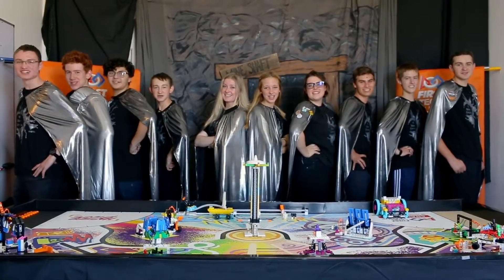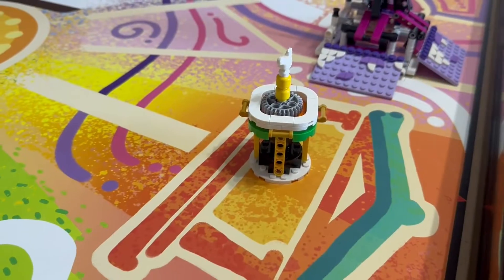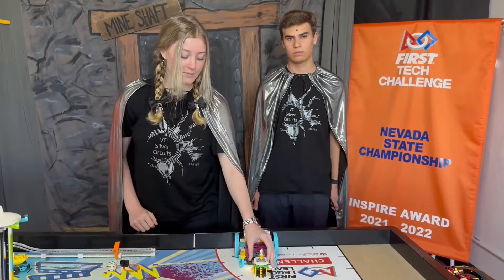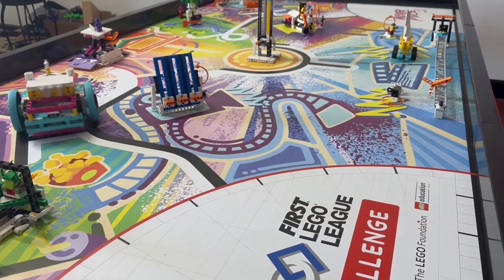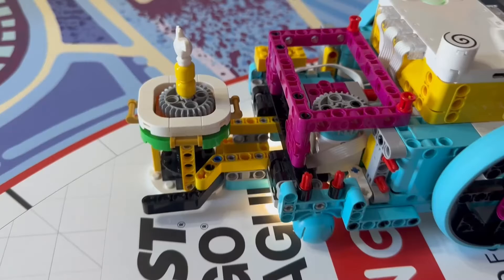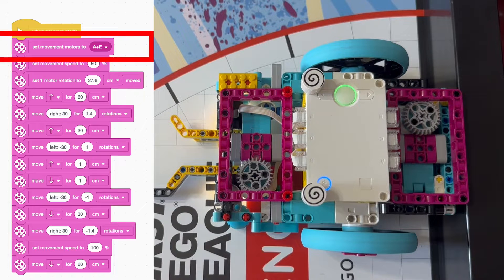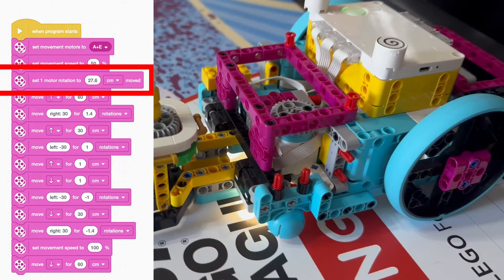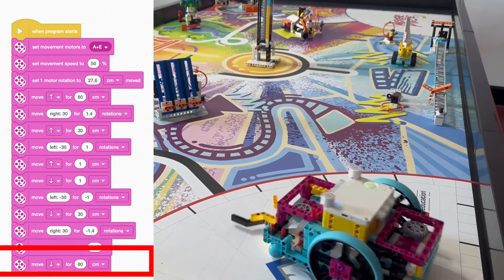FLL MASTERPIECE™ Mission 4: Masterpiece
Come join the VC Silver Circuits to learn how to build and program your SPIKE PRIME robot to complete Mission 4: Masterpiece, featuring Kylie and Aidan.